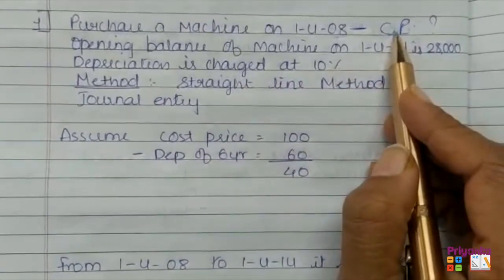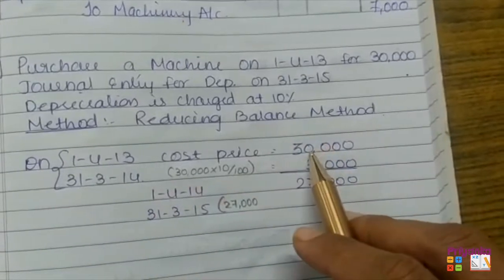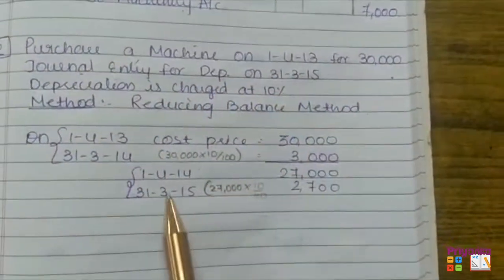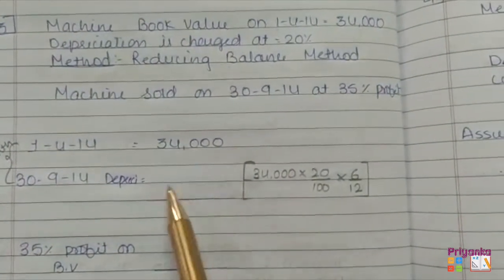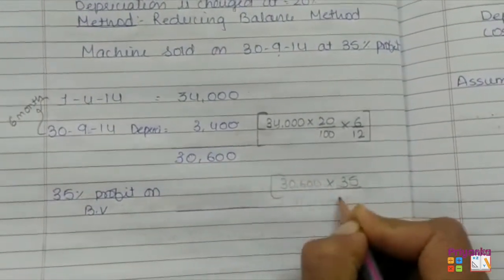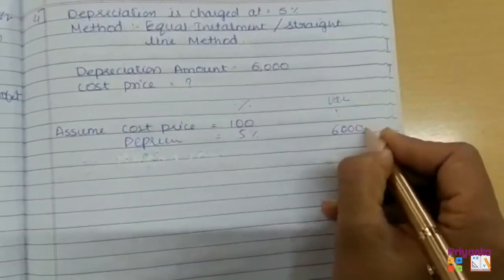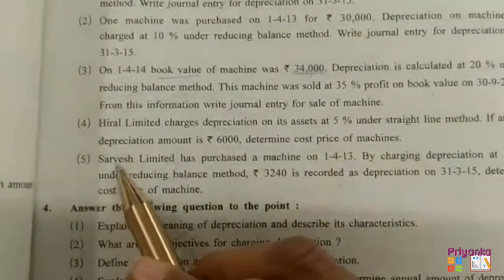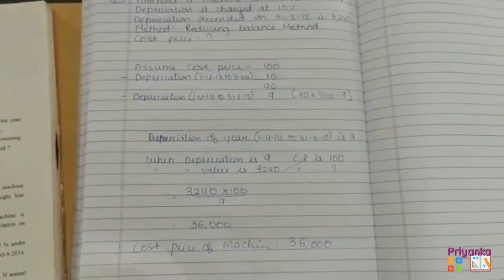Std 11 Ch 2 Depreciation Accounts Question 3 Solution (Page no. 65) Textbook Part 2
GSEB/Std 11/Chapter 2/Depreciation Accounts/Q 3 Solution/Page No. 65/Textbook Part 2/English Medium